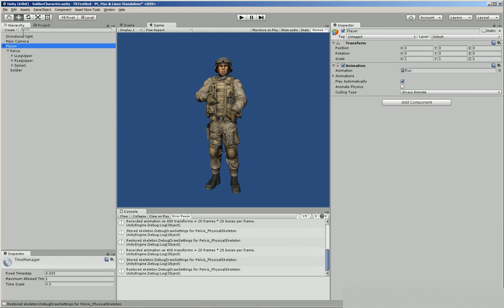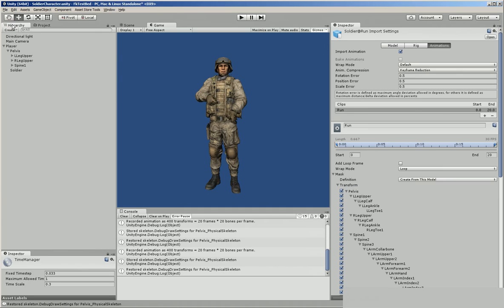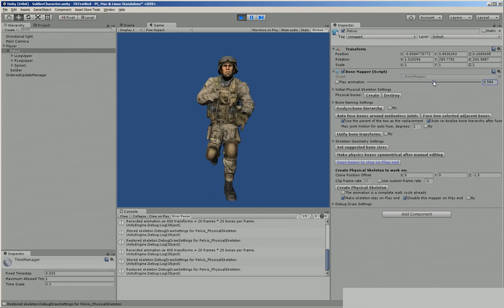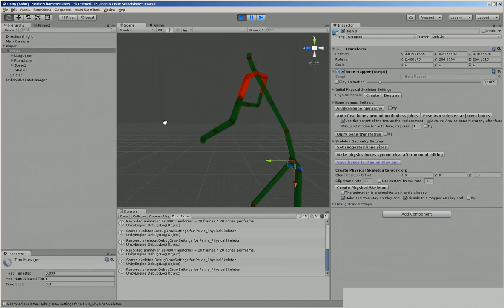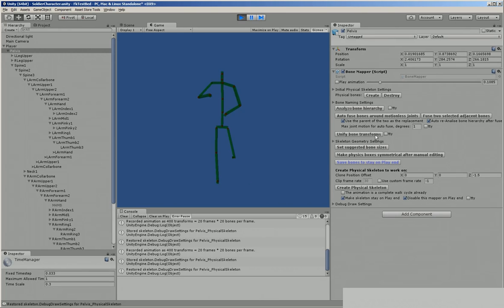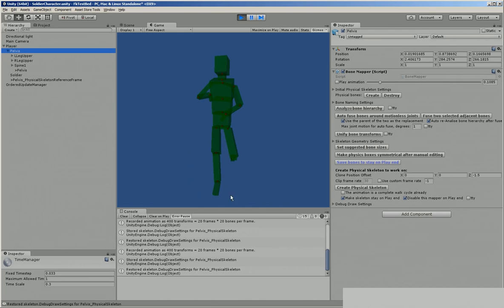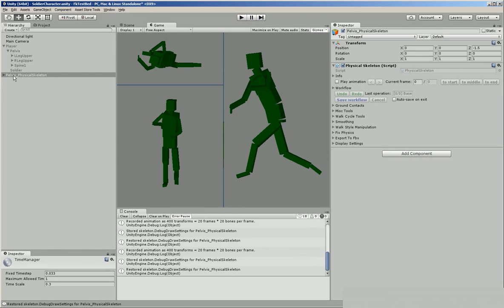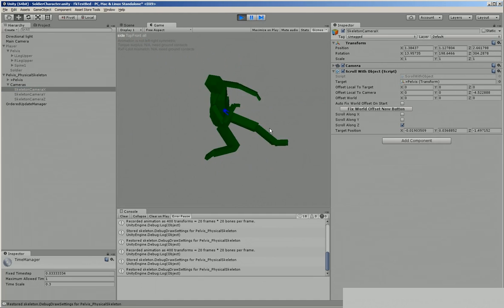Tutorial 1 - Physical Walk - BoneMapper component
Mapping physical bones onto your character